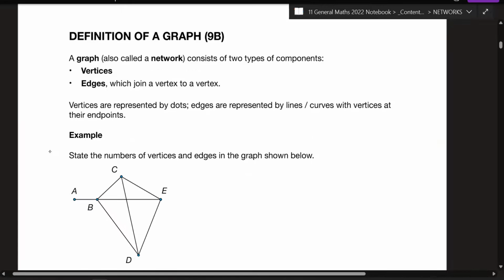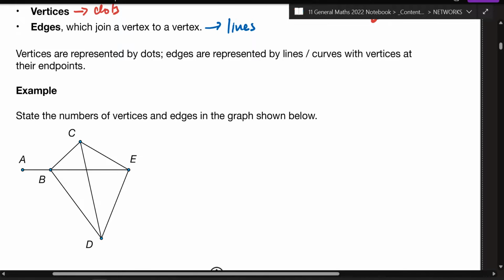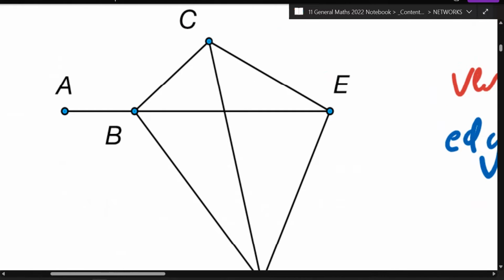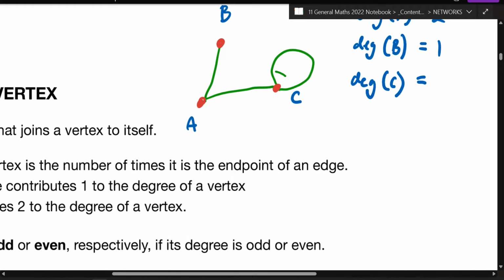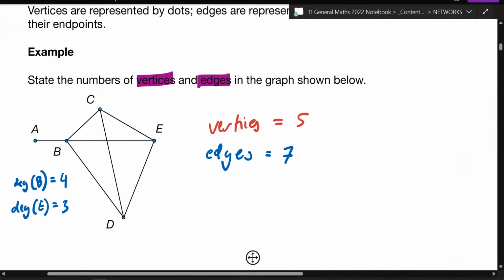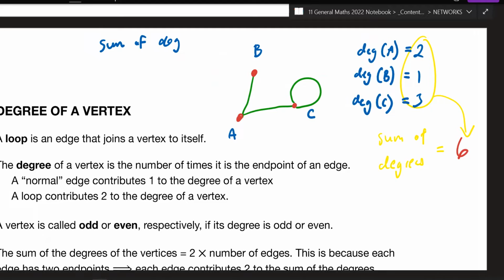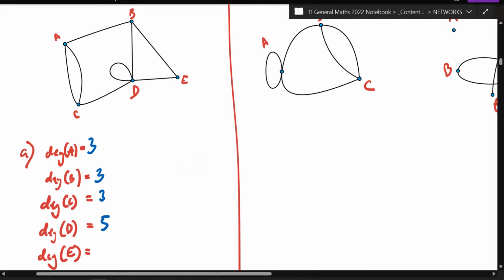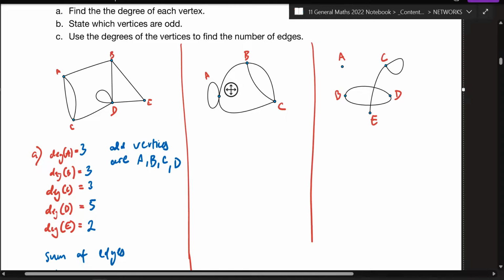9B - Definition of a Graph